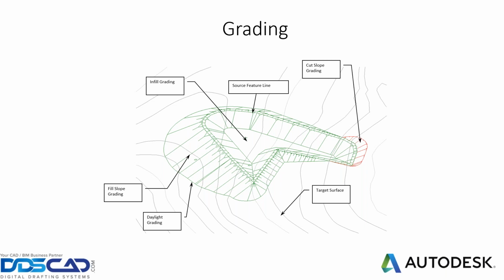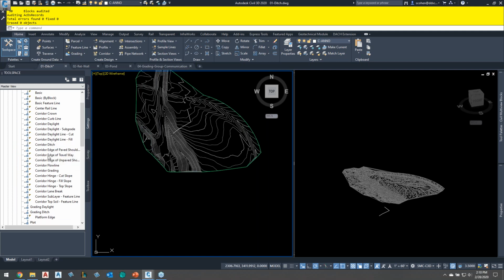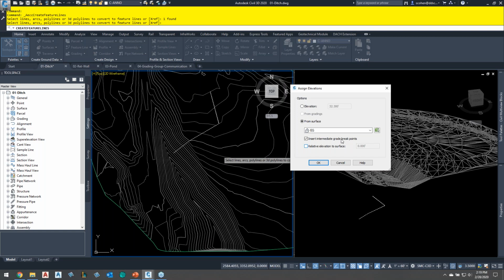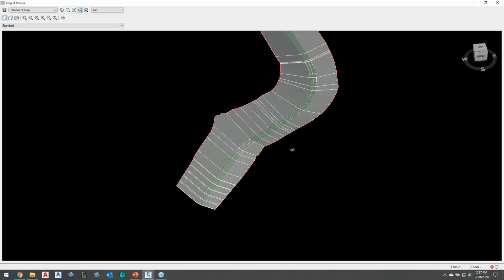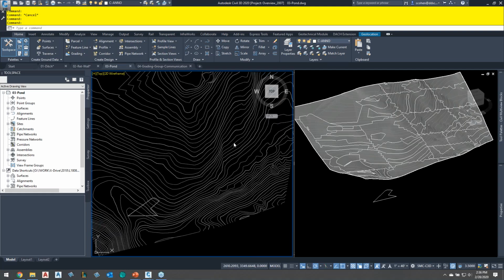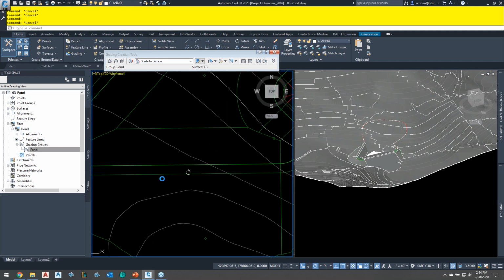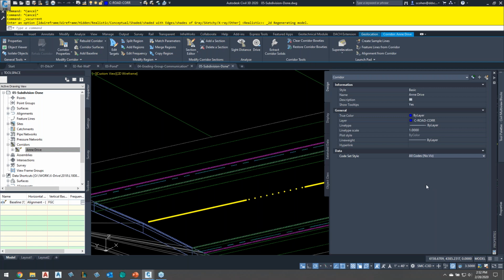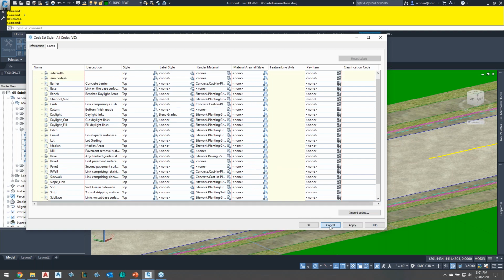The Ins and Outs of Grading with Civil 3D Webinar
Have you been confused about how to grade in Civil 3D?

Join us for another session with our Civil 3D Technical Specialist Seth Cohen to learn the ins and outs of grading.

Whether it’s grading for building pads, parking lots or off-site design, this session will examine the fundamentals of grading using the tools provided in Civil 3D.

This presentation will explore:
grading tools including grading criteria
grading groups and feature lines
how to create various grading design types
how to automate the creation of design surfaces and volume calculations

You will leave this presentation with a complete knowledge of the different workflows for completing a grading design in Civil 3D.